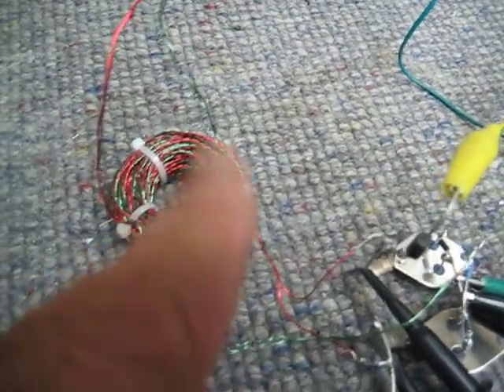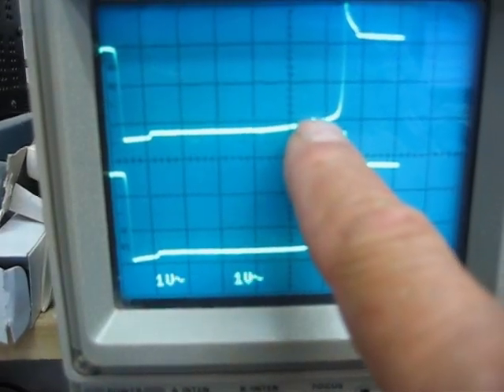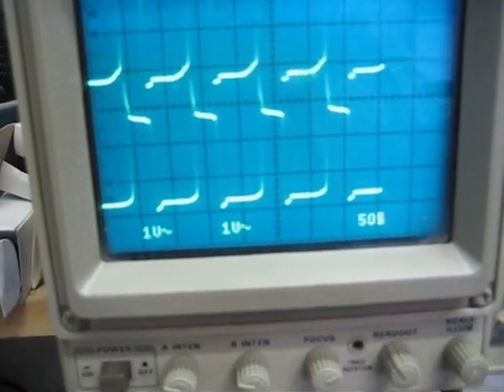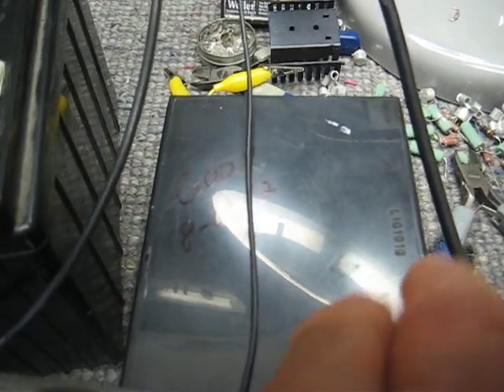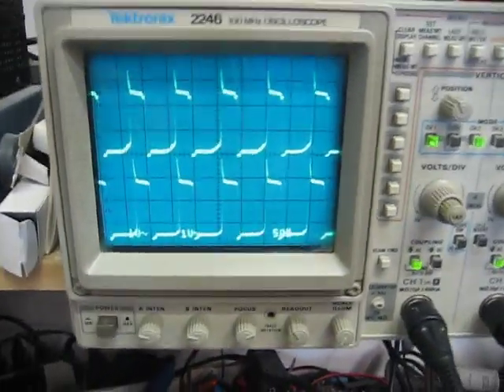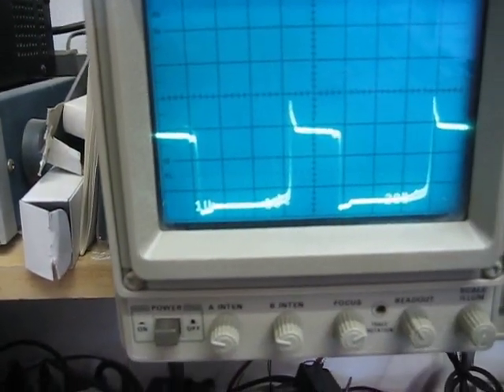The Workings Of The SG Oscillator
In this video I'm showing again after one hour the two batteries, the one battery was pretty much charged the other was dead, in the beginning video they start out close to being the same. Now as the one battery approaches full charge the current goes down and the other is building current.So one impedance is low and the other is high to the oscillator. As the battery approaches it's charge at 14.85 the other battery receives more charge but in the end they will both be balanced at 14.8 volts. This is all discussed on the Energy Science Forum under The SG Oscillator This does apply to the motors.
John Bedini